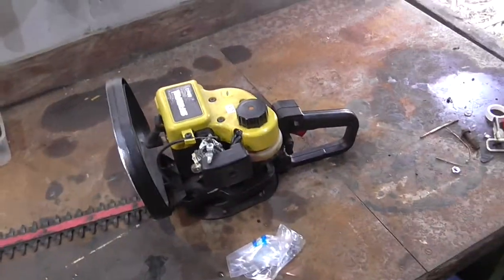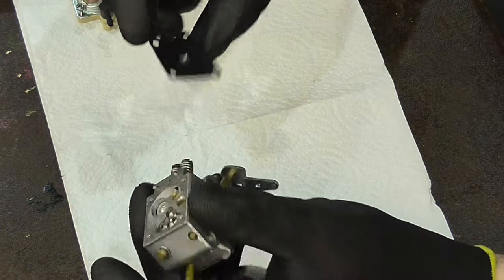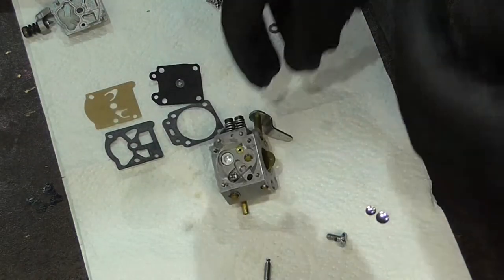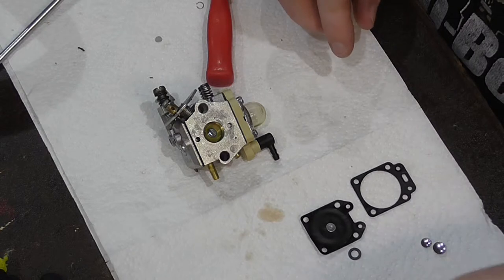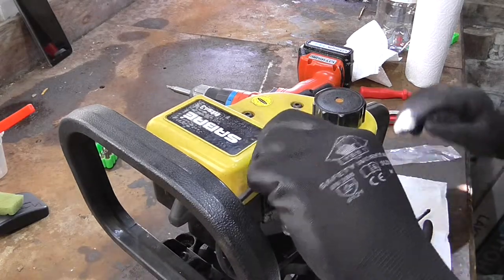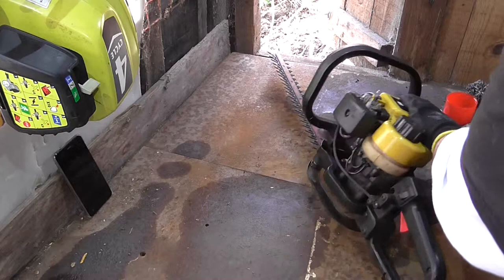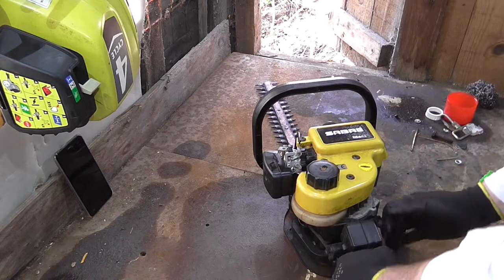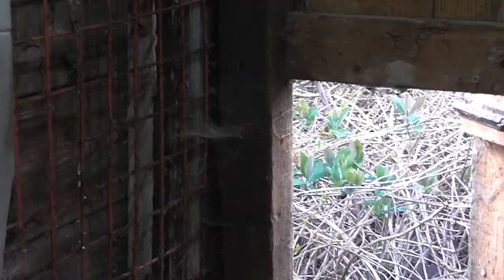Sabre Carb Rebuild, done wrong...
To get some peace & quiet from the annoying brother, I decided to make some noise with rebuilding the Sabre's carb, only I've screwed up with the assembly, and it's probably going to make the crankerwankers happy, annoyingly!!